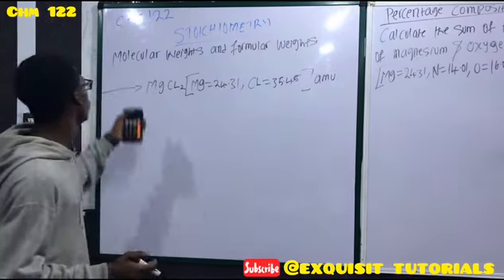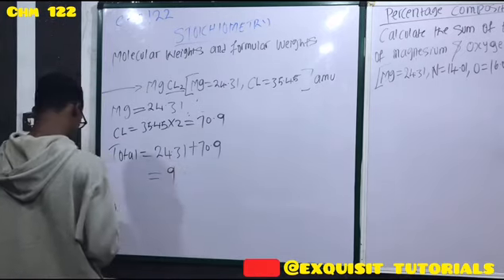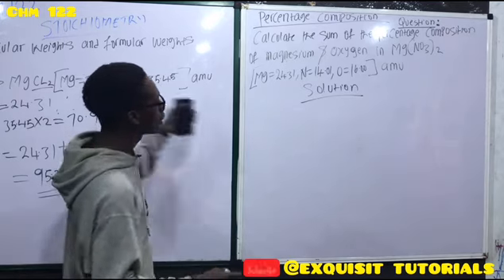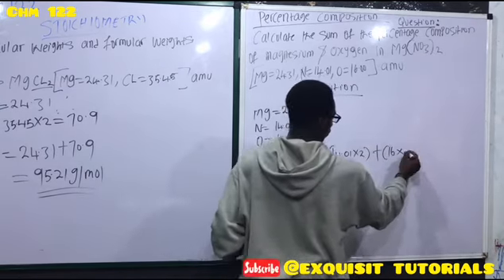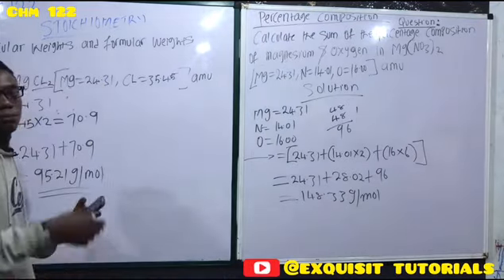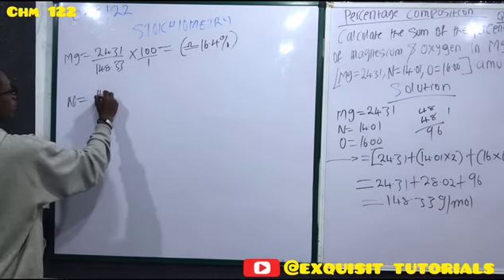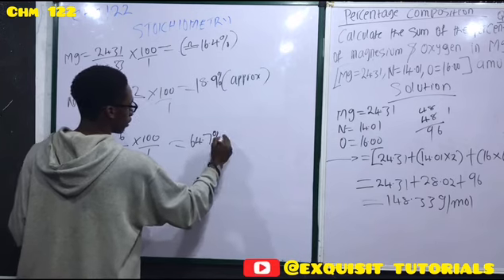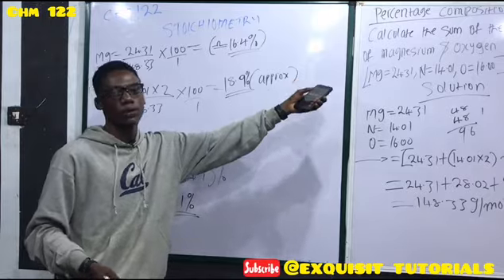100lv Chm 122 molecular weight and formula weight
Get all science classes
Jamb, 100lv 200lv from various faculties across all universities at exquisite tutorials